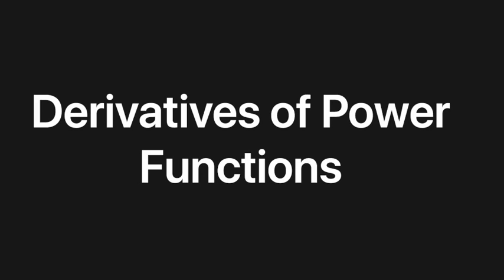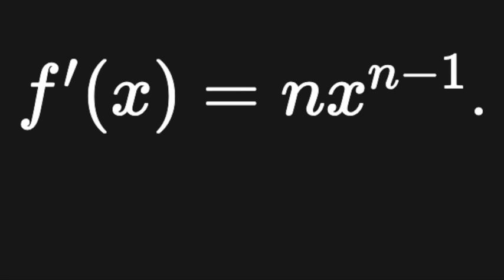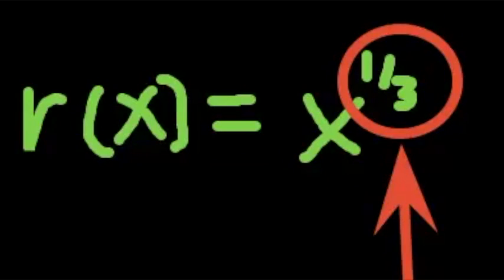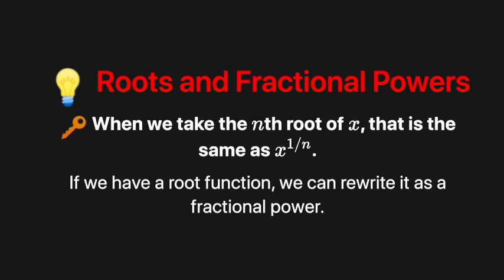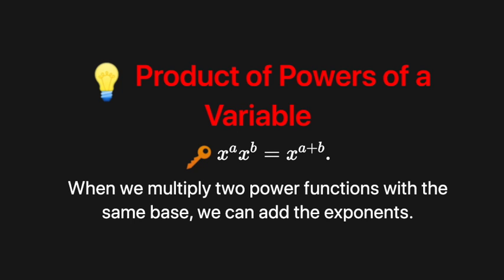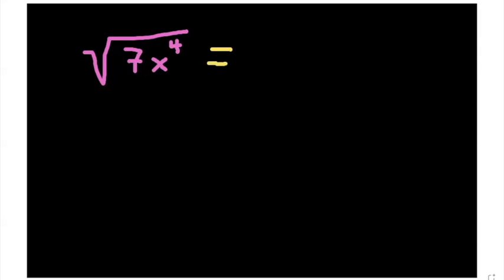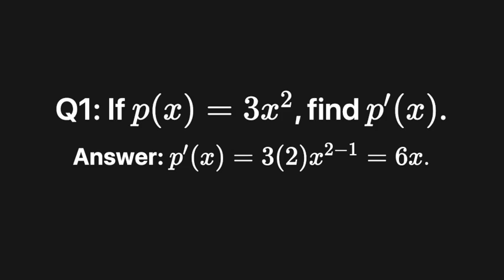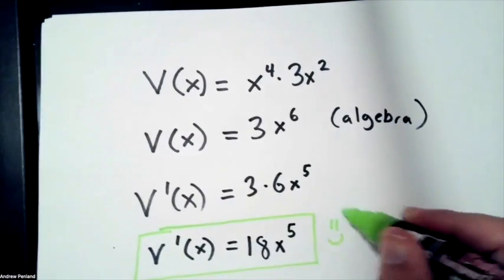Calculus 1. Derivatives of Power Functions.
Looking at how to use the power rule to find derivatives of power functions AND how to simplify using algebra so we can use power rule.